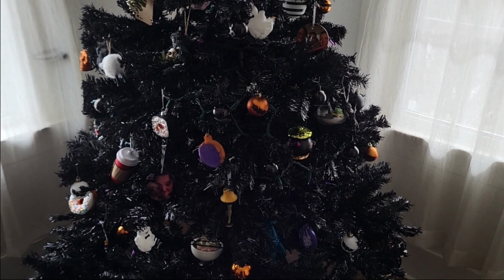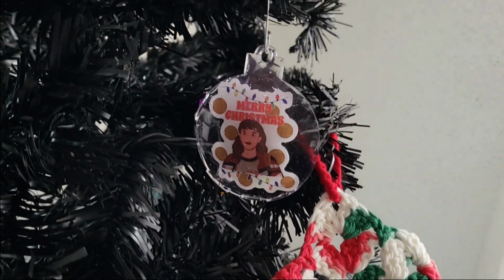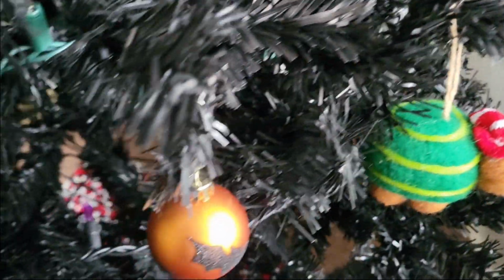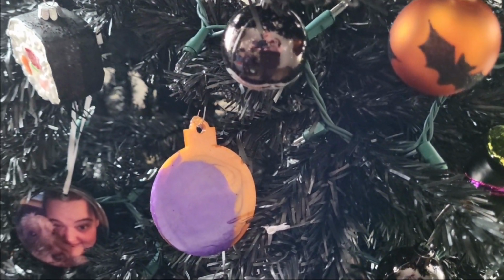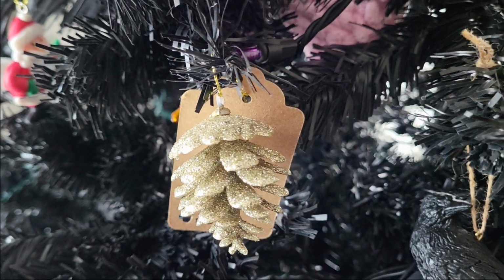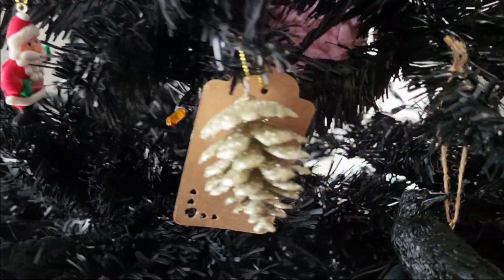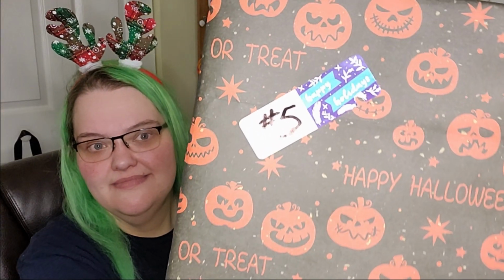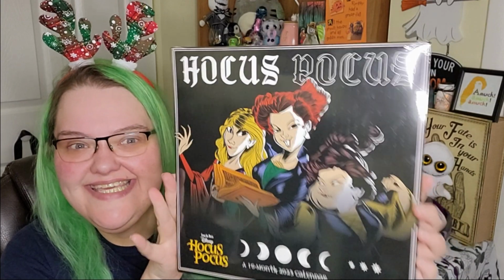12 Days of Christmas, Day 5 - Amethyst Craftworks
Friends!!  Hello and welcome to 12 Days of Christmas!  I did a little gift exchange with Heather and I'm opening her 12 gifts everyday until December 25th!  Join me for some short holiday fun times.

if you're curious as to what I got for Heather, check out her channel: @thecrochetwitch